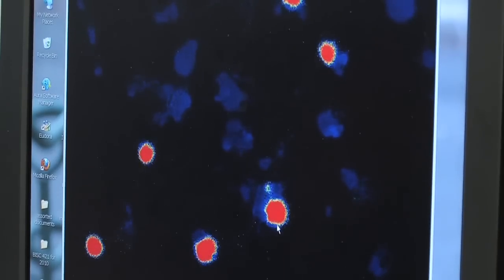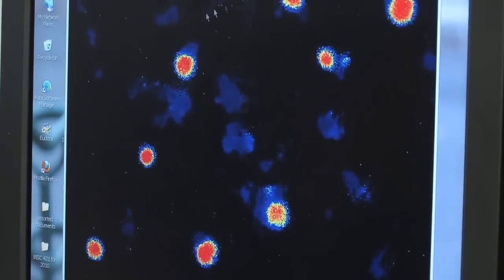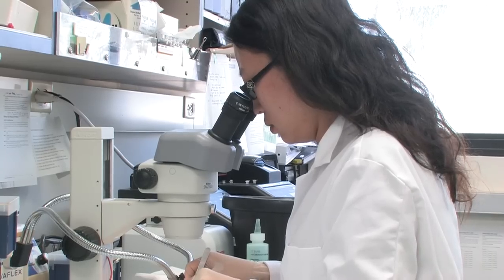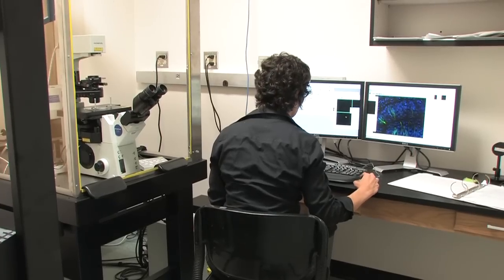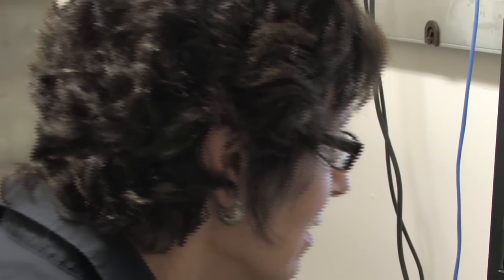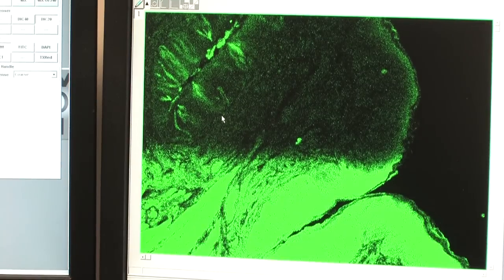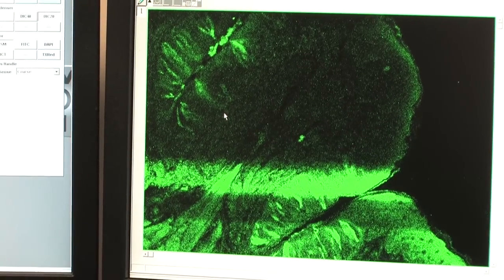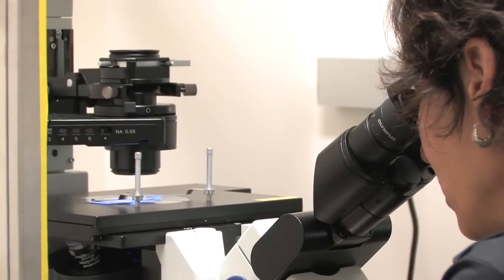Emily Liman: Our Brains and Soda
USC Dornsife professor Emily Liman explores how the brain translates the sensations of carbonation and sour tastes.